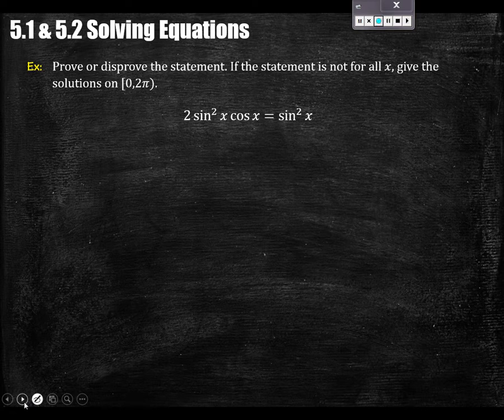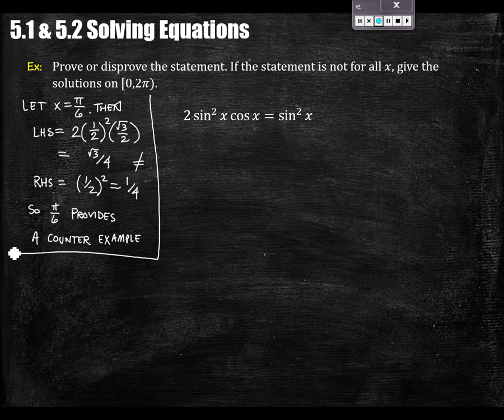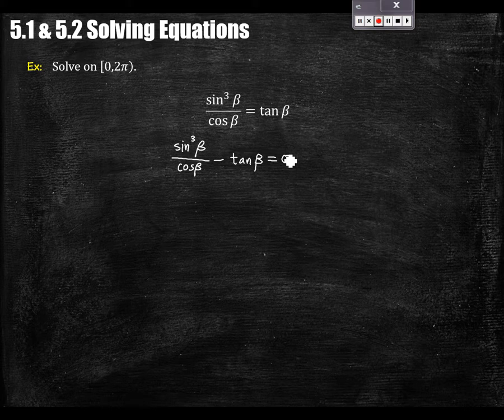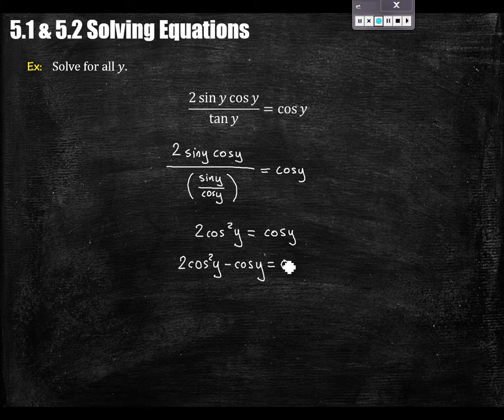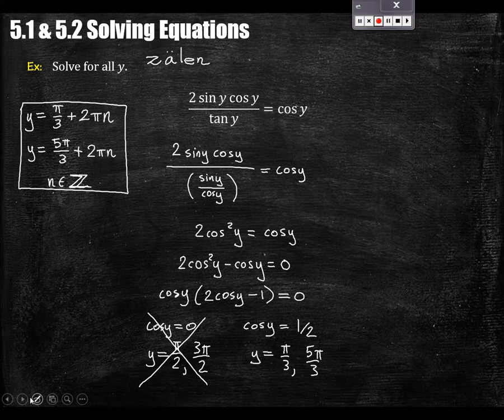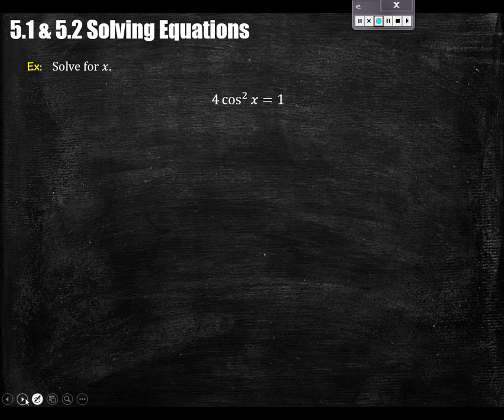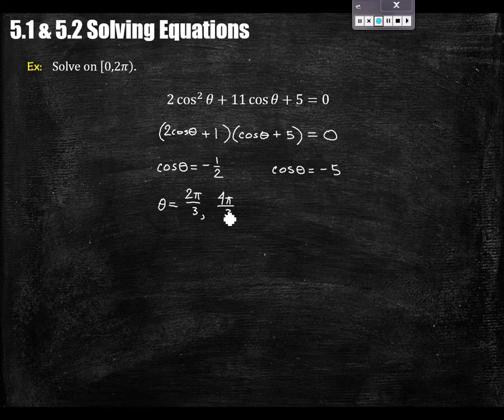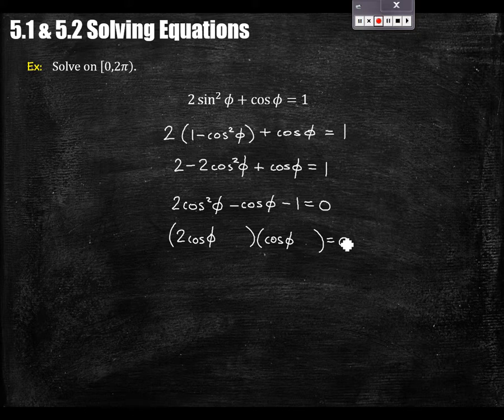Unit 6 - 5.1 and 5.2 Solving Equations